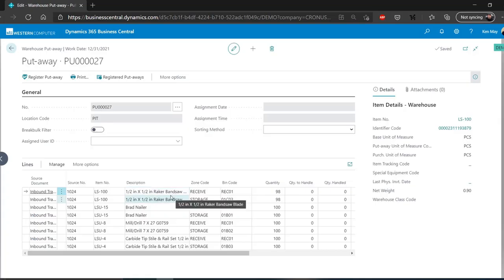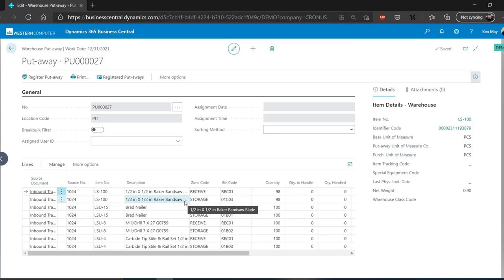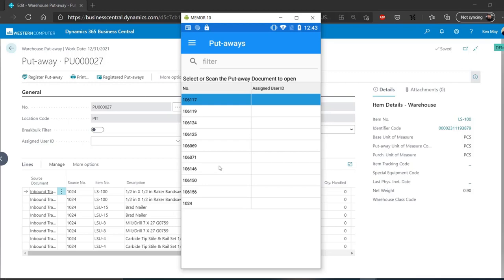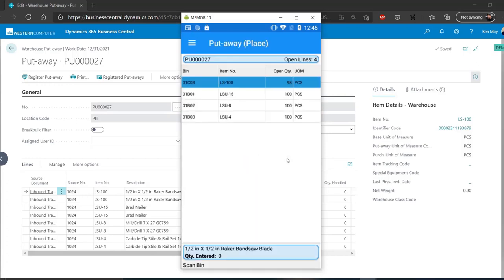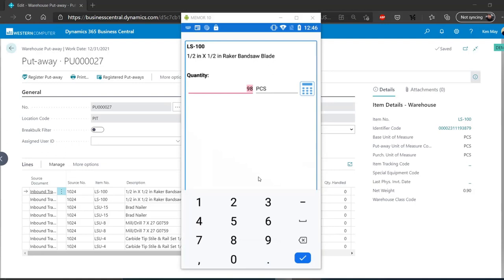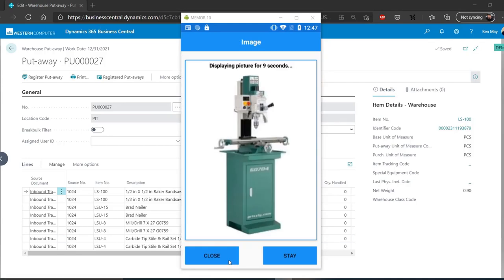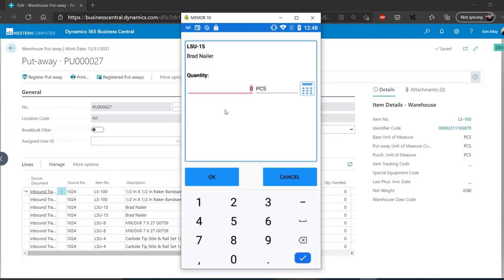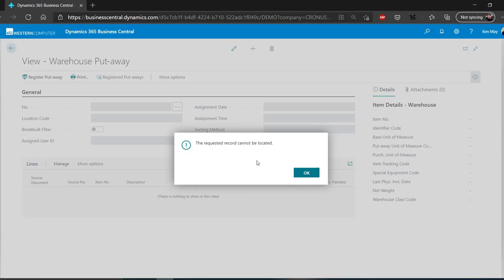Dynamics 365 Business Central Warehouse Management: Put Aways | Western Computer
Watch this video to learn more about put aways using warehouse management in Microsoft Dynamics 365 Business Central.